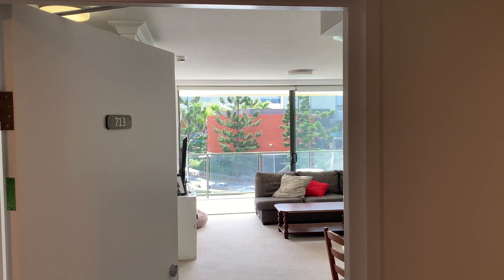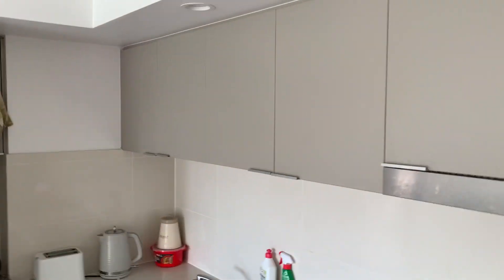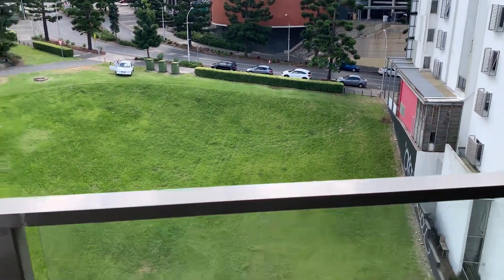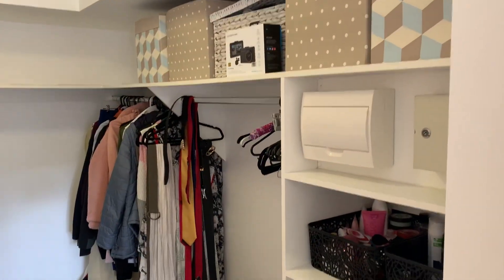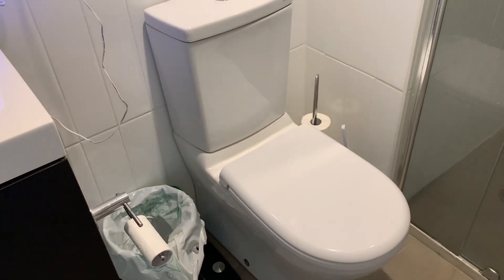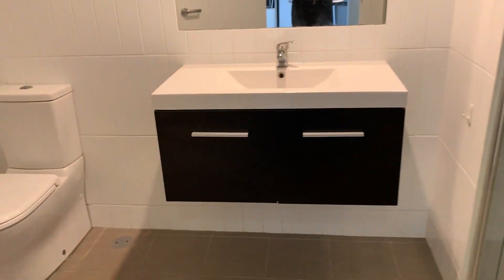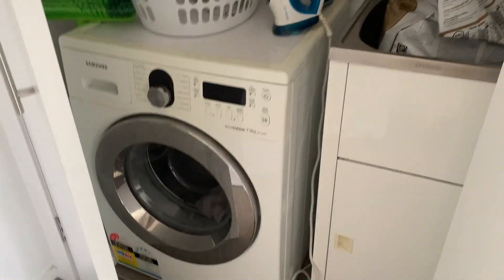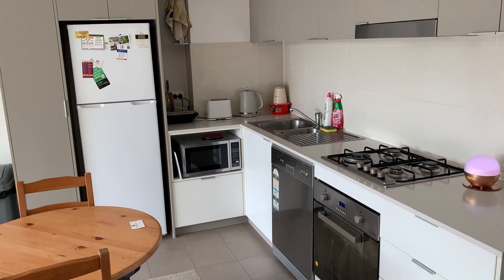713/41 Ramsgate St Kelvin Grove